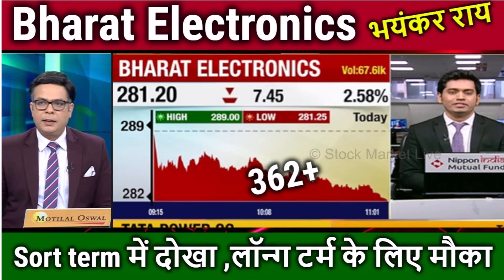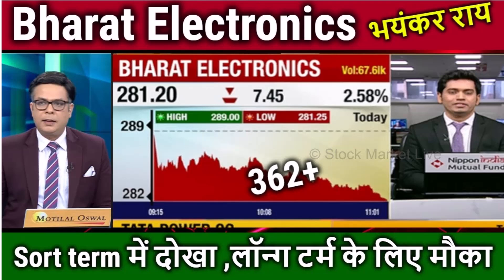Bharat Electronics share analysis,for long term Buy or not ,bel share latest news,bel target 2030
BHARAT ELECTRONICS share latest news - BHARAT ELECTRONICS share news - BHARAT ELECTRONICS latest news